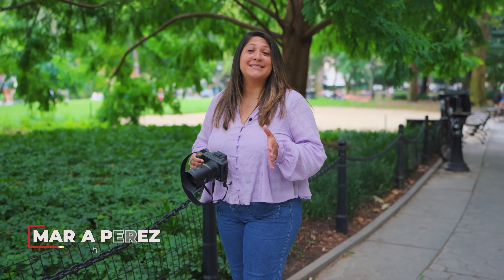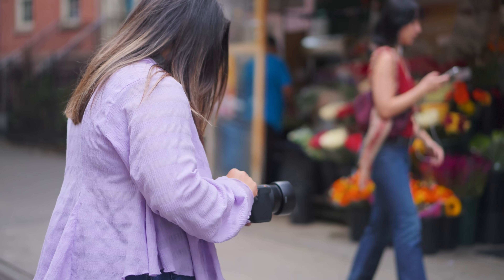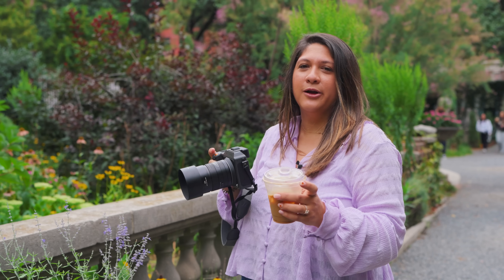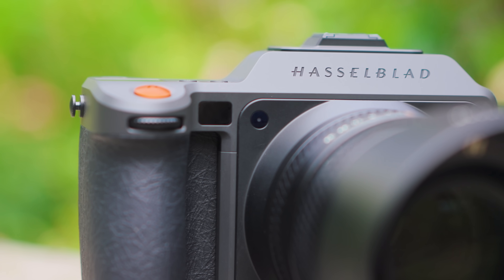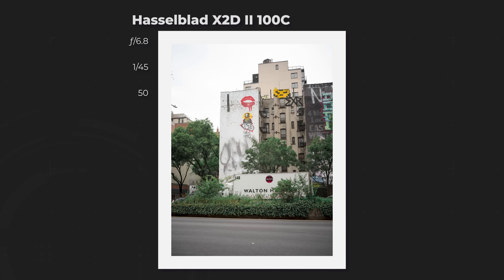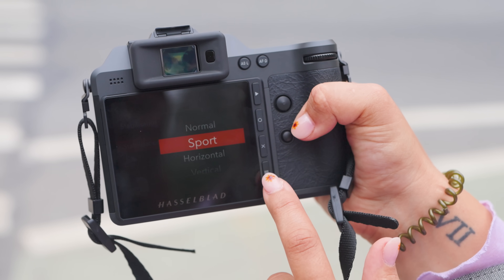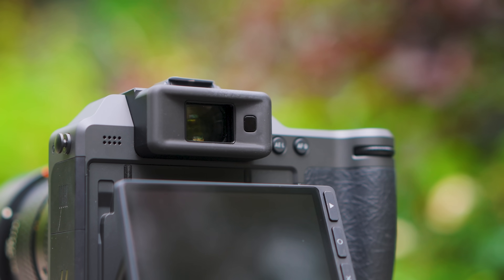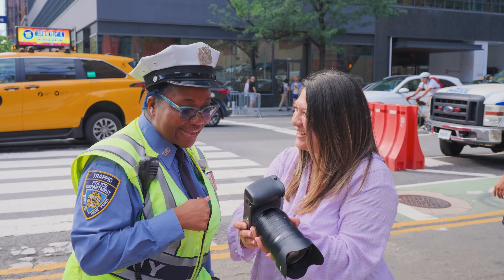Hasselblad X2D II 100C: AMAZING Autofocus Upgrades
Introducing the Hasselblad X2D II 100C Medium Format Mirrorless Camera and XCD 2,8-4/35-100E! The X2D II 100C is a medium format camera that makes improvements to autofocus, incorporating both LiDAR technology and new deep learning algorithms. Join Maria as she tests Hasselblad's latest camera and lens for street and portrait photography.

Order the Hasselblad X2D II 100C Medium Format Mirrorless Camera and XCD 2,8-4/35-100E at B&H

Learn about Exclusive Benefits with The B&H Payboo® Credit Card

0:00 Key Specs
0:22 The Feel & OLED Tilt Screen
1:40 Autofocus & Joystick
3:49 Cropping
4:21 High Dynamic Range
5:48 In-Body Stabilization
6:44 Phocus Mobile 2 App
7:10 X2D II vs X2D
8:03 Hasselblad XCD 2,8-4/35-100E
8:37 The Overall Experience